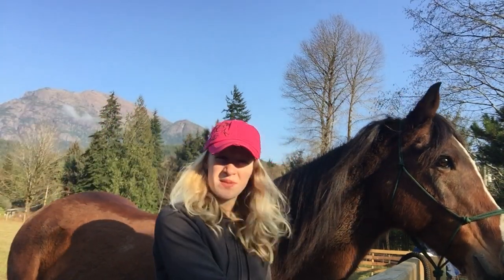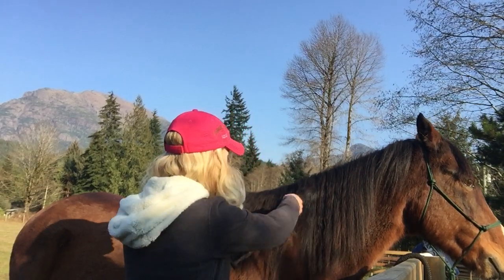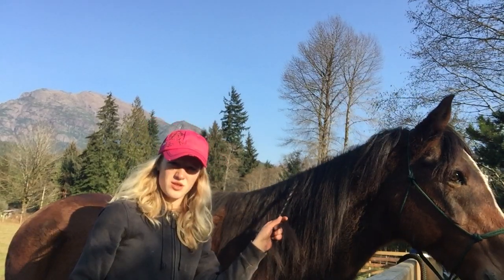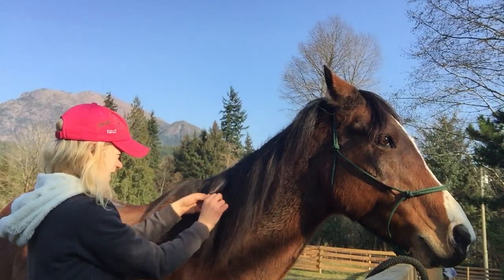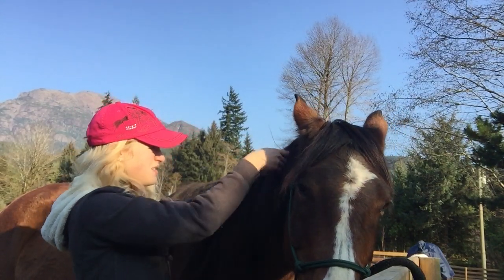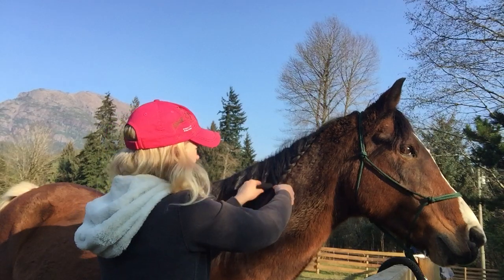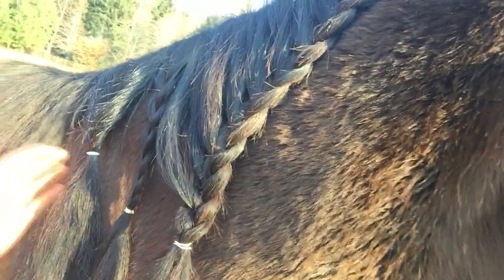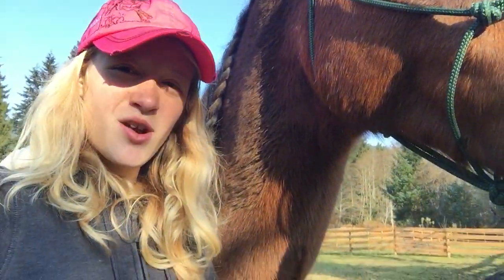3 braids for your horse